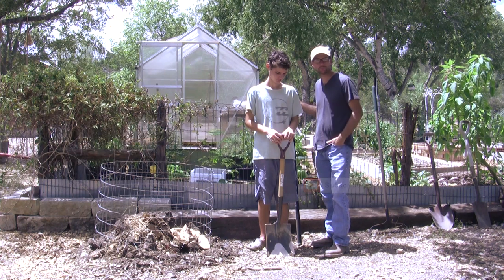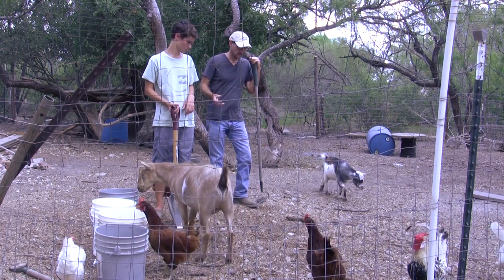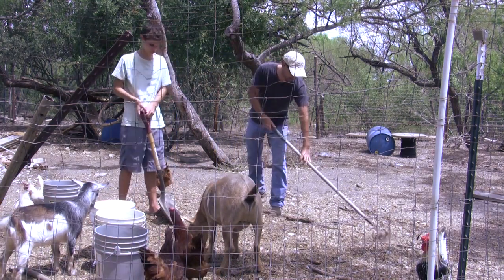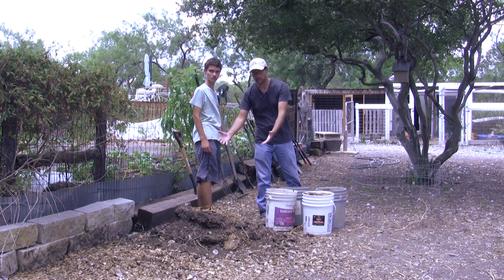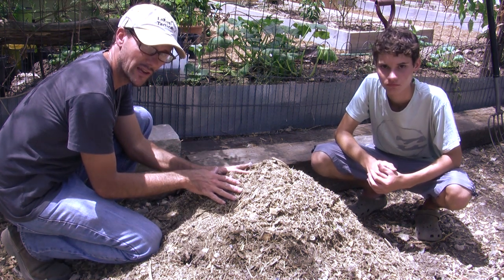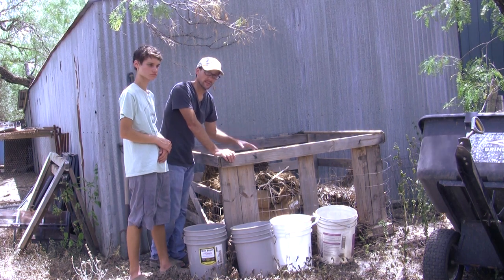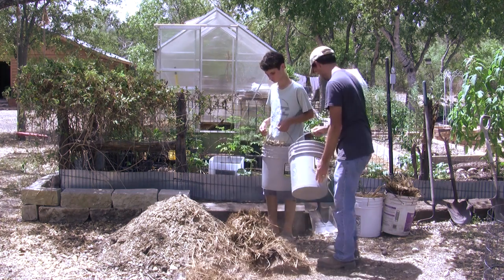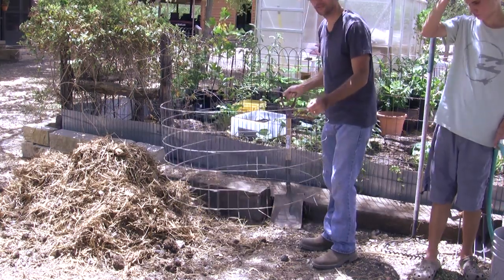Building A Compost Pile: I Work Out!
It's a hot Summer day and a holiday... what shall I do? I got it, I'll build a compost pile! Yes, what could be more fun?

The compost pile is a great way to use the resources around here and gives me a reason to exercise. When I tell the doc that I don't exercise, I farm.. she tells me that's better for me anyway :)

You can see in this video how I pull several resources together to make my compost pile. When this pile is finished in about 3 weeks it is a beautiful addition to the garden beds.

The size of the compost pile is a good size to keep the pile aerobic. The mass allows the pile to "cook", but it's also a very manageable size. It can be turned with a pitch fork in a short amount of time.